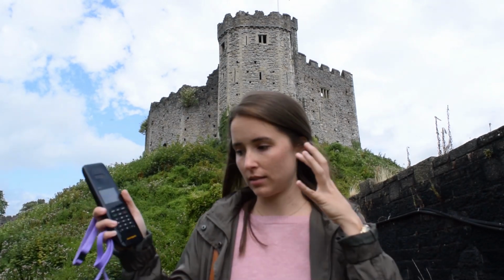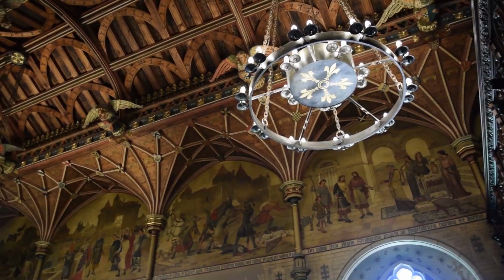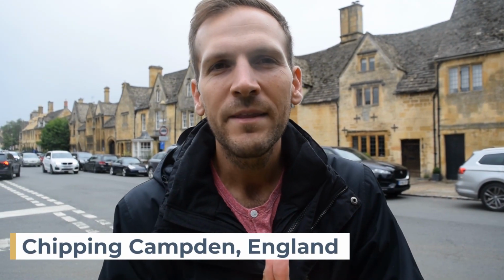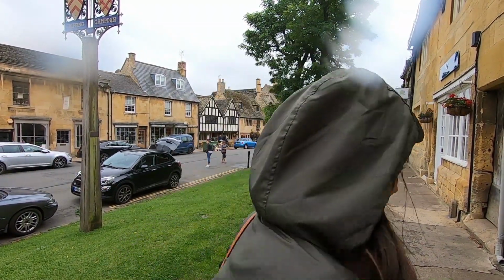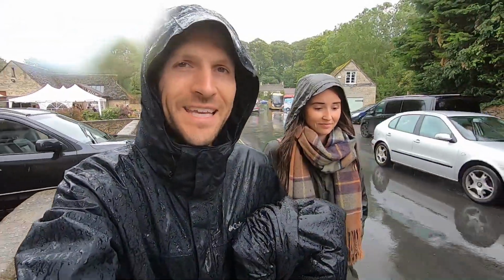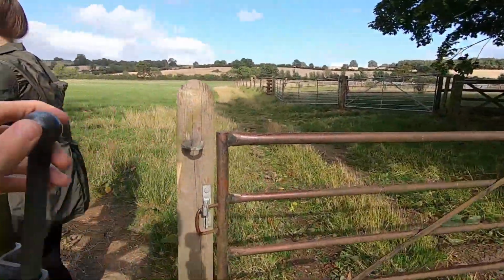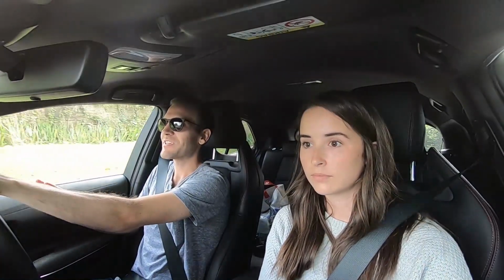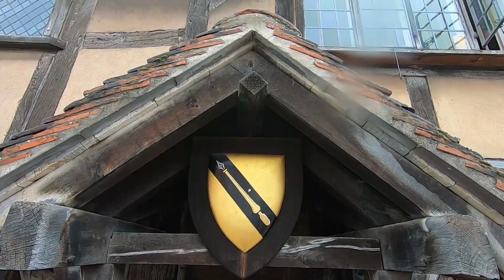UK ROAD TRIP – Villages of the Cotswolds, Cardiff Wales, Stratford-Upon-Avon (PART 2)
Welcome to our UK Road Trip travel vlog series! We are back on the road and taking a 3 WEEK road trip through England, Scotland and Wales!

This will be a multi-part UK Road Trip series as we drive from London over to Wales, up to Scotland and back down again.

In Part 2, we explore the charming villages of the Cotswolds in England, Cardiff, Wales, and Shakespeare’s hometown of Stratford-Upon-Avon, England!

In Part 1, we explored Bath, England and the mysterious, ancient site of Stonehenge. We also traveled to Glastonbury, England, which is known for its quirkiness and historic abbey ruins.

During our road trip across the United Kingdom, we’re logging hundreds of miles and taking you along for the ride!

Enjoy the video and we’ll see you in our next one as we keep GOING PLACES!

-Ashley & Jordan